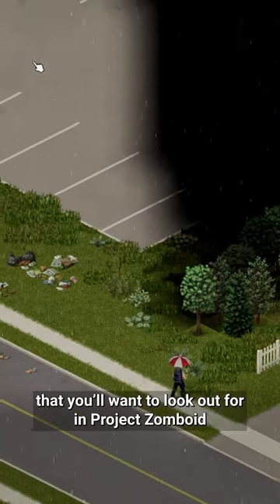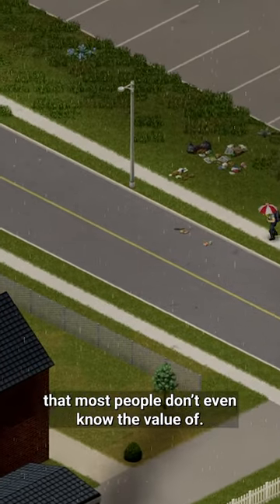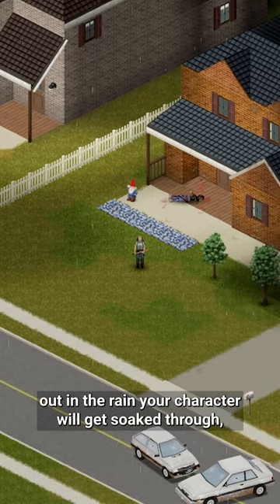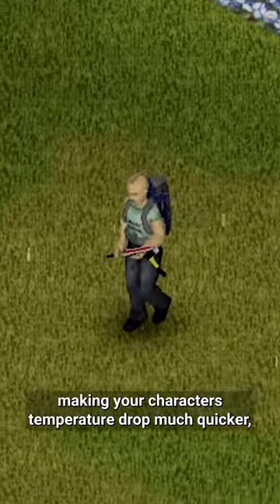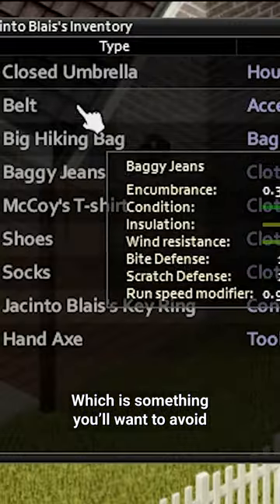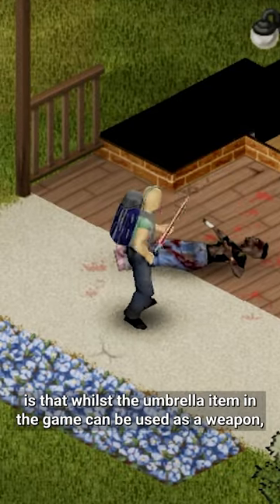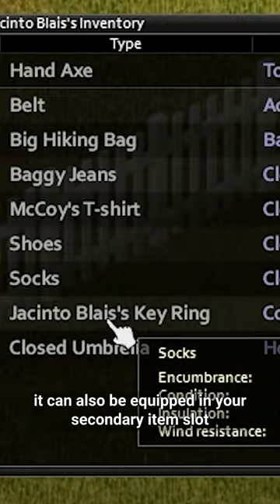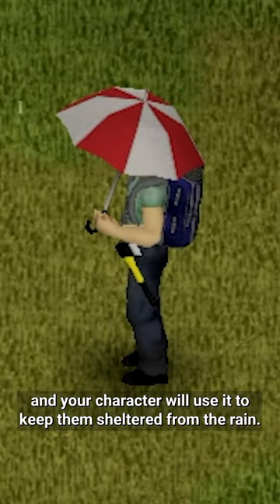One Essential Item in Project Zomboid You'll Want To Look Out For! Project Zomboid Tips Done Quick!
In this Project Zomboid tip done quick, we take a look at an essential item that you'll want to look out for in every playthrough! Do you pick these up?

Important Links